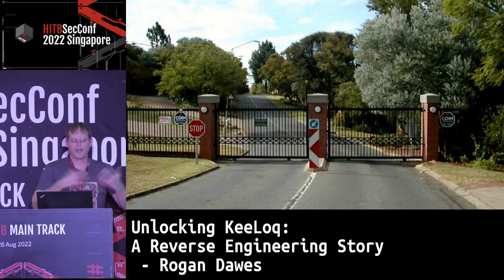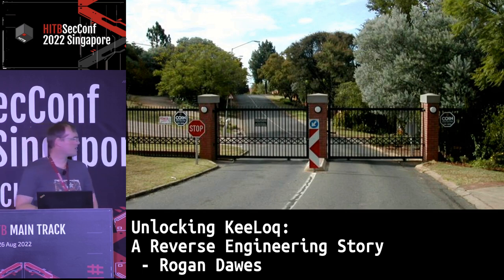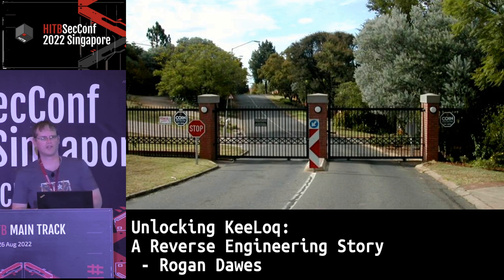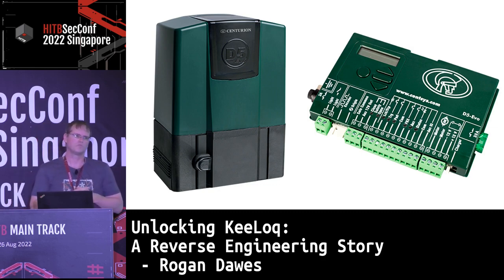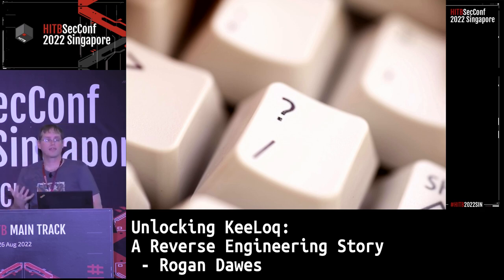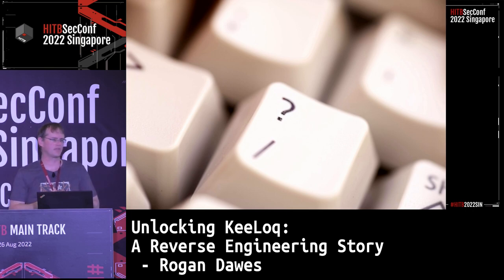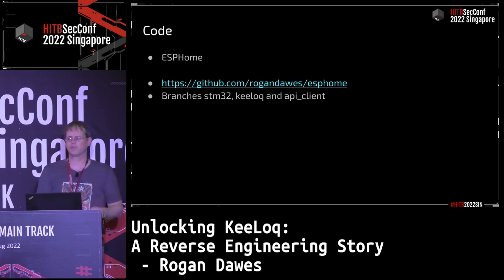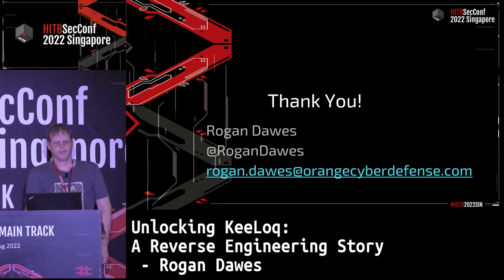HITB2022SIN Unlocking KeeLoq: A Reverse Engineering Story - Rogan Dawes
KeeLoq Remote Keyless Entry systems make use of radio frequency transmissions to operate and have many known weaknesses. A 64-bit manufacturer key is used in transmissions to encrypt an incrementing transmission sequence number in order to provide replay protection. This presentation is a journey into bringing existing research together to make Keeloq attacks practical, ultimately repurposing a commercial receiver as part of a home automation system integration project.

I will demonstrate how I recovered the manufacturer key by extracting and reverse engineering the receiver’s firmware using a JTAG adapter and Ghidra.

Next, I will cover decoding and decrypting the KeeLoq transmissions (verified using a logic analyzer), cloning the captured serial and sequence numbers to a new transmitter, and finally, how to export the received transmissions to a home automation system via an add-on WiFi-capable microcontroller.

Rogan Dawes is a senior researcher at SensePost and has been hacking since 1998, which, coincidentally, is also the time he settled on a final wardrobe. He used the time he saved on choosing outfits to live up to his colleague’s frequent joke that he has an offline copy of the Internet in his head. Rogan spent many years building web application assessment tools, and is credited as having built one of the first and most widely used intercepting proxies; WebScarab. In recent years, Rogan has turned his attentions towards hardware hacking; and these days many suspect him to be at least part cyborg. A good conversation starter is to ask him where he keeps his JTAG header.